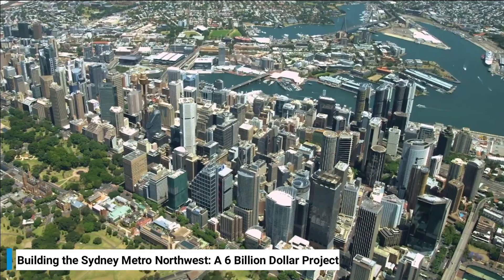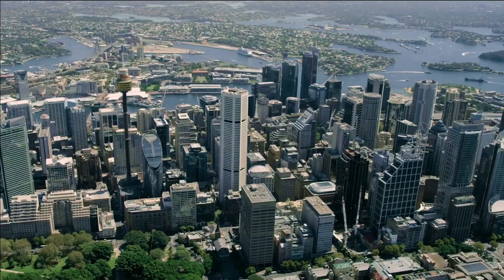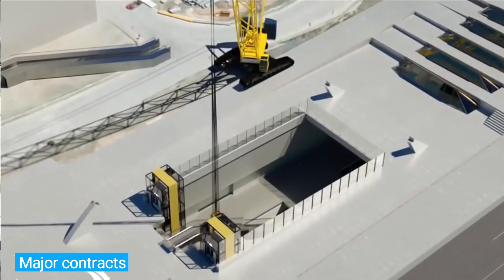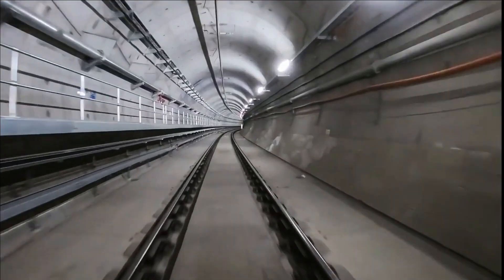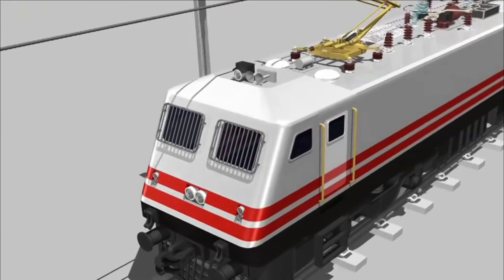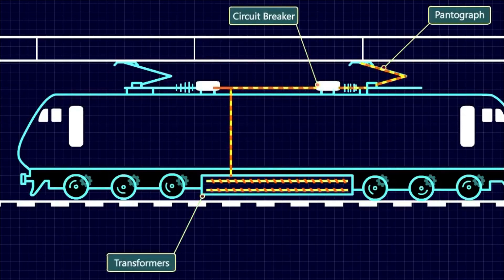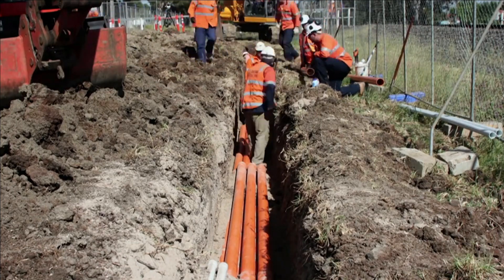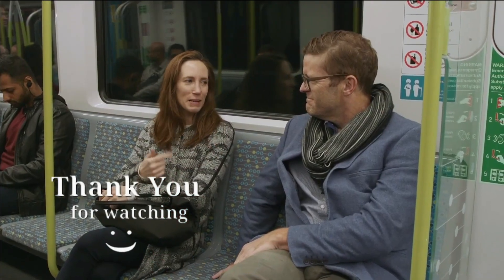Building the Sydney Metro Northwest: A 10 Billion Dollar Project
Well, the project was once referred to as the North West Rail Connection. The name "North West Rail Link" originally applied only to the portion of the line between Epping and Rouse Hill. In June 2015, the name was officially changed to include both the old NWRL route and the current Epping to Chatswood railway line. The project was renamed the Sydney Metro Northwest in June 2015.
As part of a fast transit plan, the Sydney Metro Northwest project built a rail line through the city's northwest suburbs in New South Wales, Australia. The route links the suburbs of Rouse Hill and Chatswood via Castle Hill and Epping, and the existing Epping to Chatswood Rail Connection was upgraded to metro standards as part of the project. The project was overseen by Transport for New South Wales and completed by the Sydney Metro agency on May 26, 2019

0:00 Building the Sydney Metro Northwest: A 10 Billion Dollar Project
00:19 Historical Prespective
01:08 The Drilling Phase
01:52 Major Contracts
02:45 Routes of Metro
03:35 Infrastructure of the Project
04:14 Automated Train
05:02 The geopolitical aspect of TANAP

0:00 Building the Sydney Metro Northwest: A 10 Billion Dollar Project
0:19 Historical perspective
1:08 The drilling Phase
1:52 Major contracts
2:45 Routes of the Metro
3:35 Infrastructure of the project
4:58 Automated train